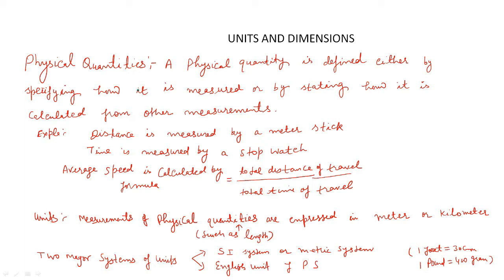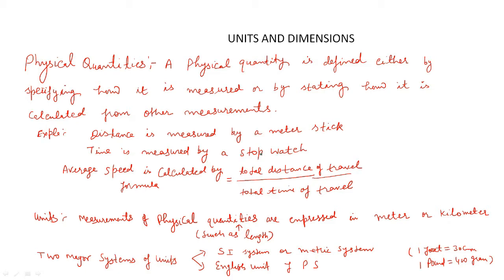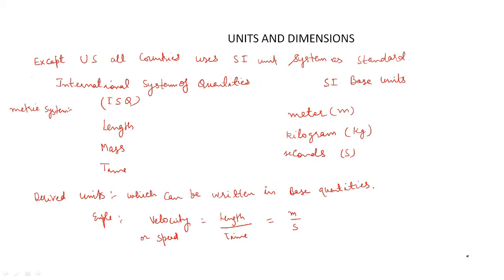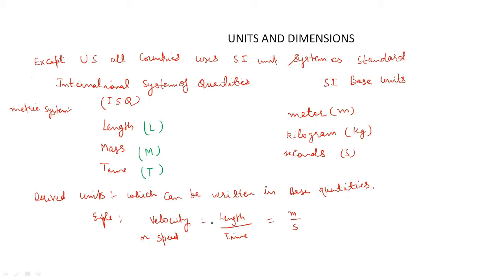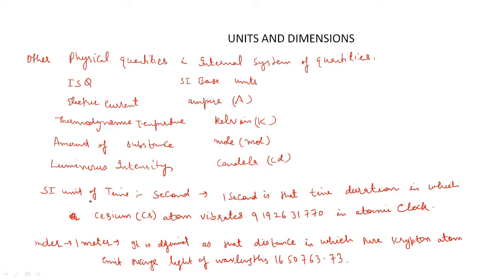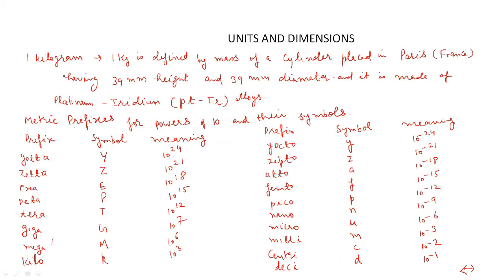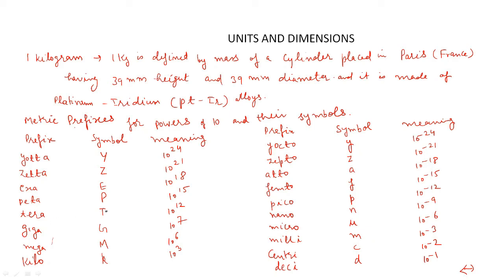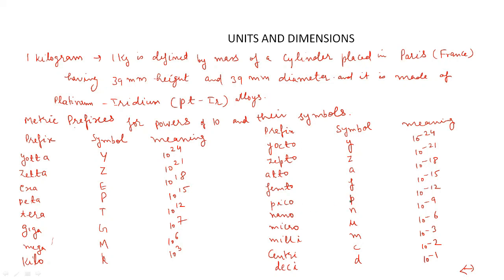UNITS AND DIMENSIONS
Here unit systems are defined.